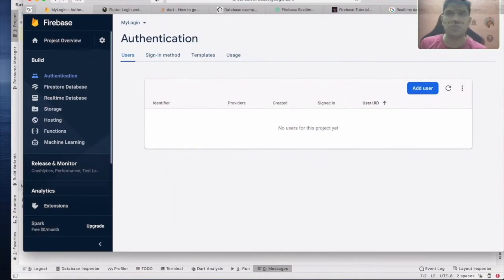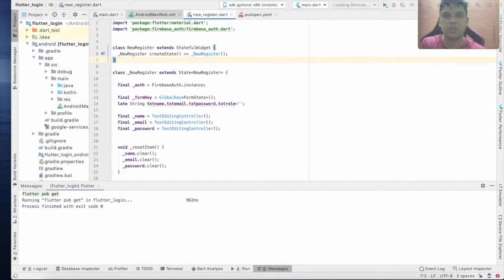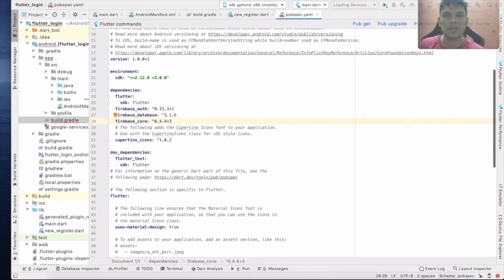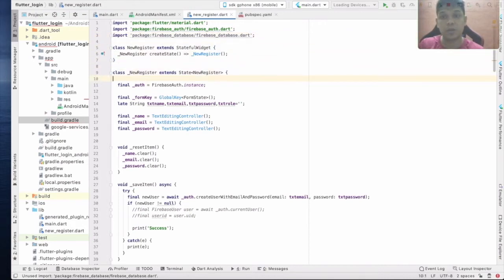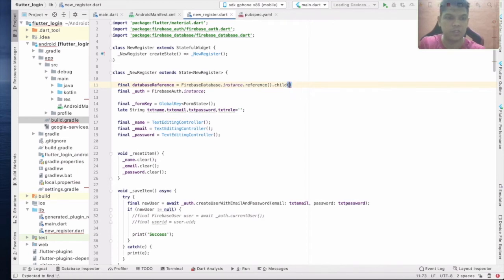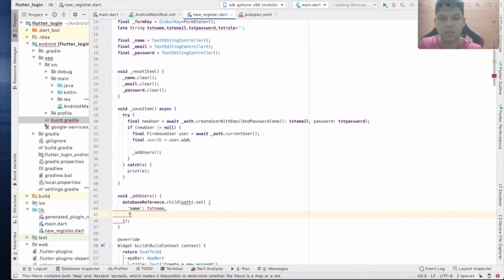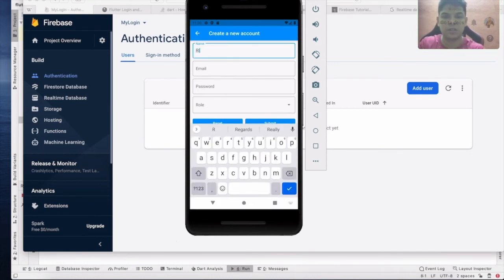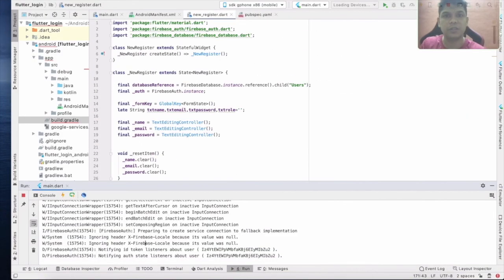Flutter - Firebase:Realtime Database Create Record (Part I)